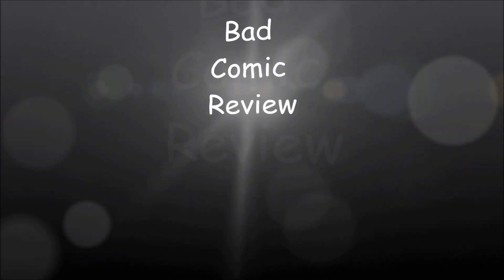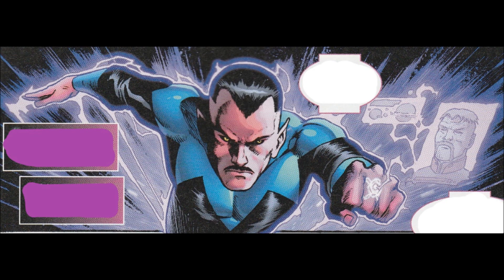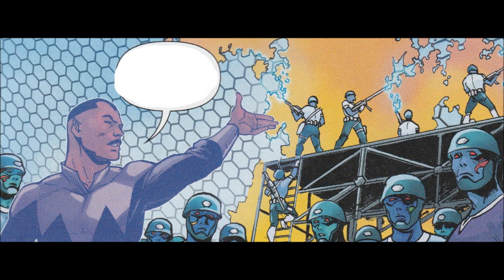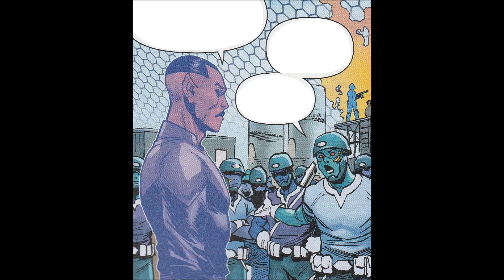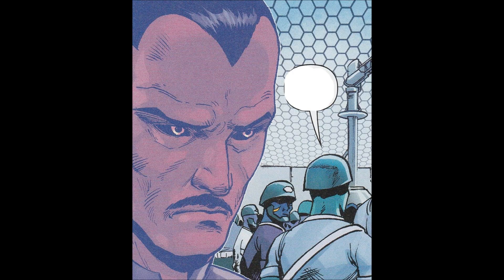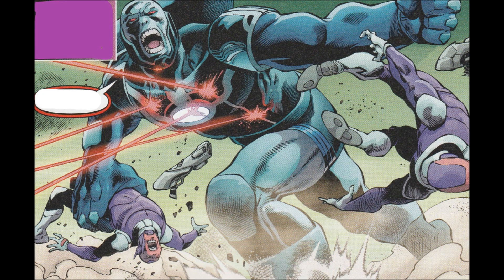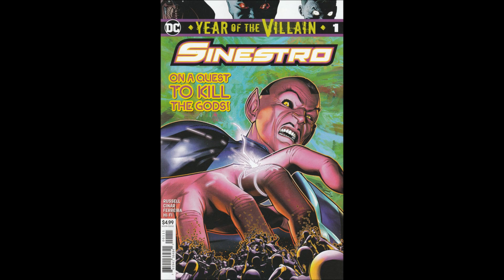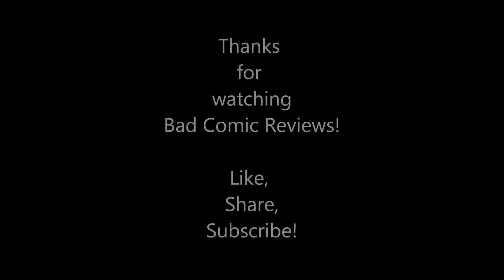Sinestro: Year Of The Villain -- Issue 1 (2019, DC Comics) Review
On this episode of Bad Comic Reviews: We're looking at Sinestro: Year Of The Villain issue 1. This was a one-shot from DC Comics. Sinestro is given a task by Lex Luthor to stop some aliens from disrupting his plans. Sinestro must uncover their weakness, but can he do it?

Written by Mark Russell, art by Yildiray Cinar, colors by Hi-Fi, Inks by Julio Ferreira (pages 21-26) with letters by Steve Wands. Cover by Brandon Peterson.